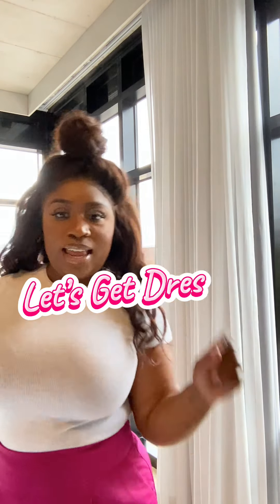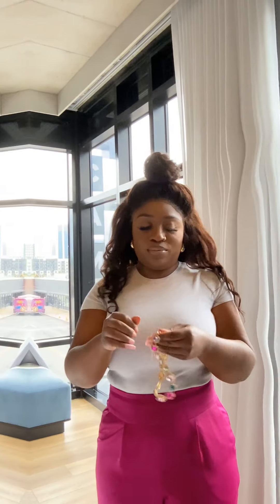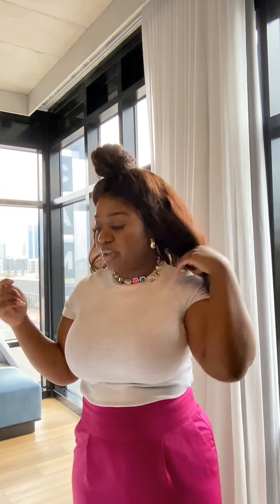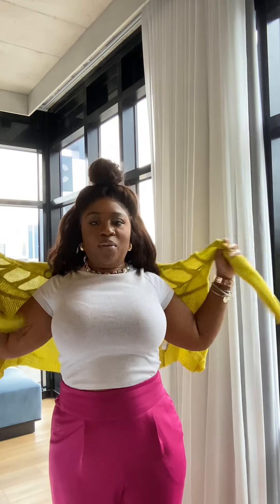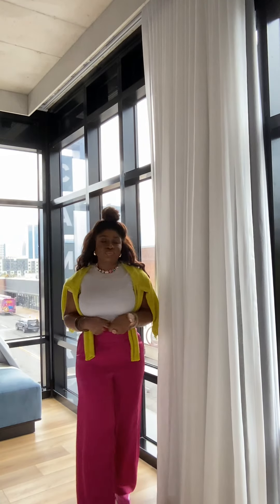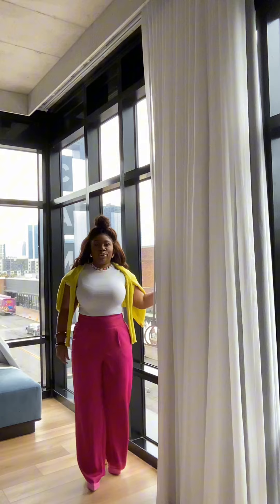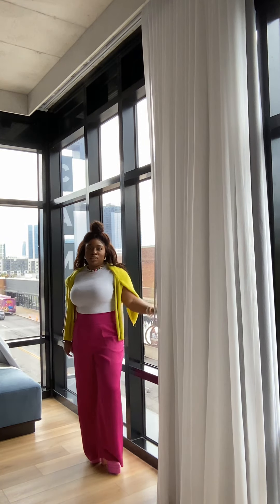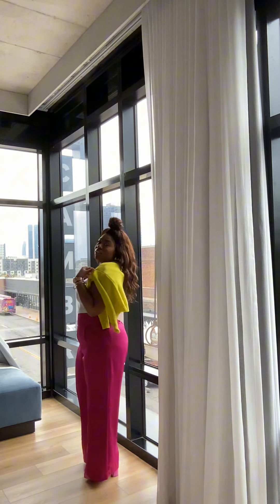GRWM Mini Vlog: Let’s get ready for work!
A quick video around my last work look of the week. All solid colors but I made it funky! Give it a watch!